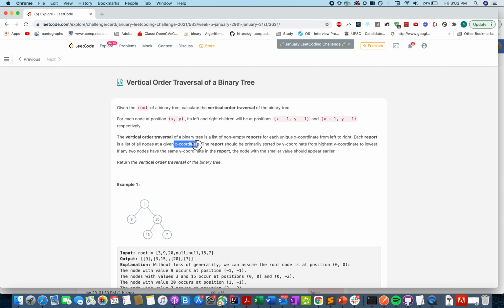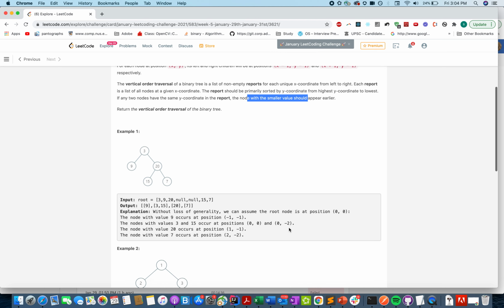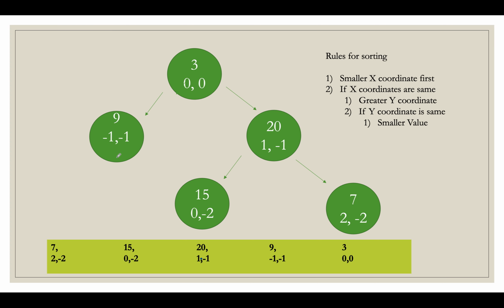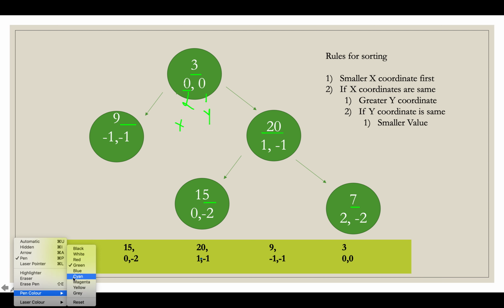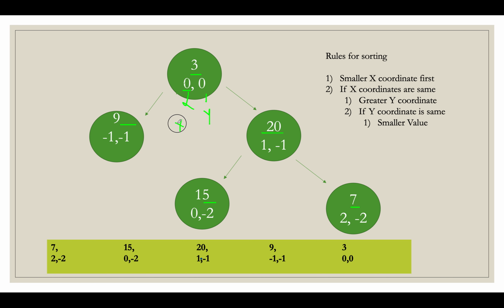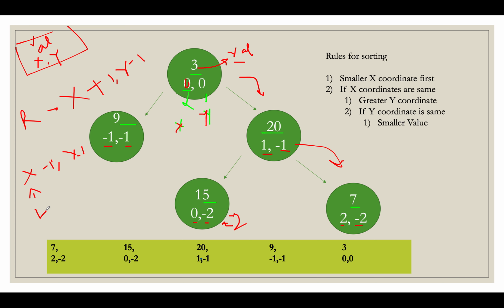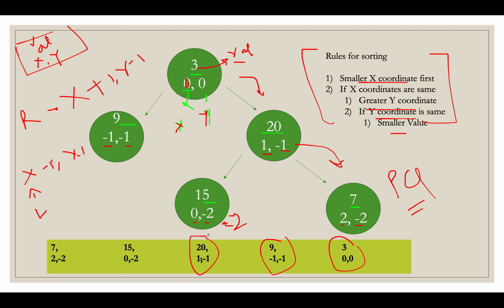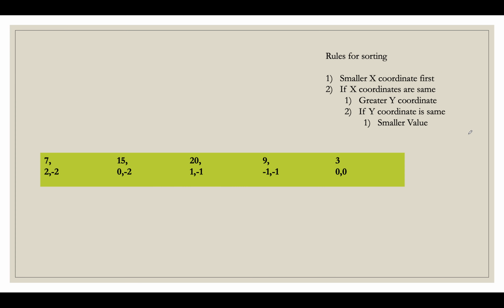Vertical Order Traversal of a Binary Tree | Leetcode 987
1) 0:00 Explaining the problem out loud
2) 1:28 Algorithm walkthrough
3) 9:00 Coding it up
4) 14:00 Time complexity